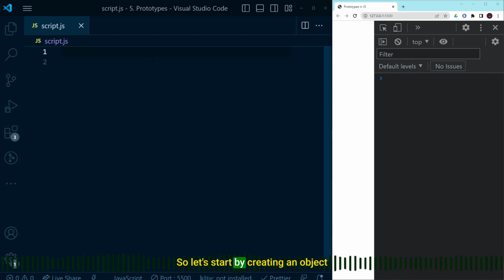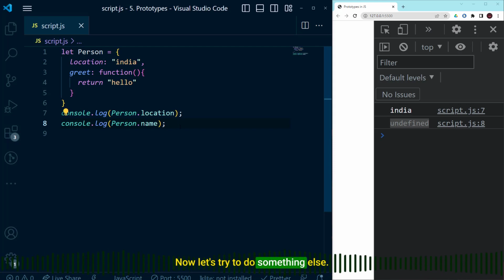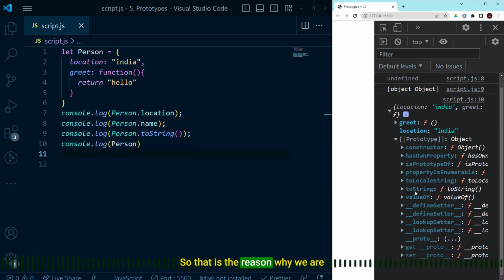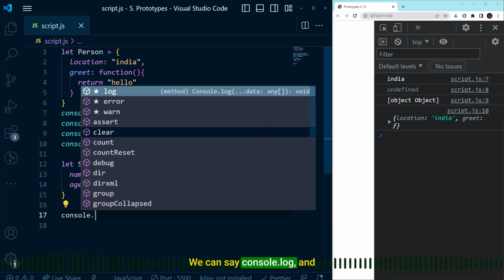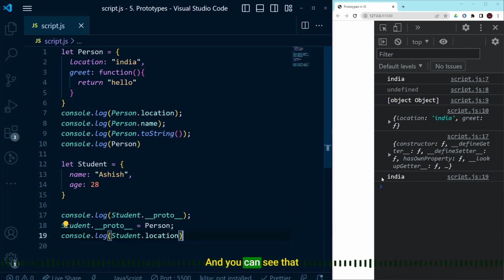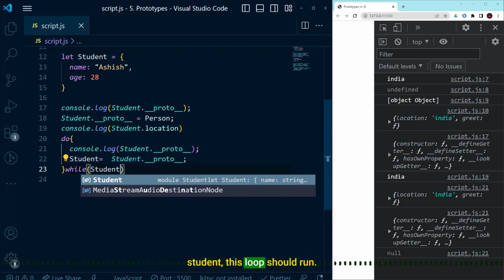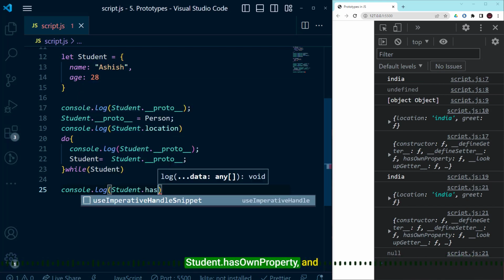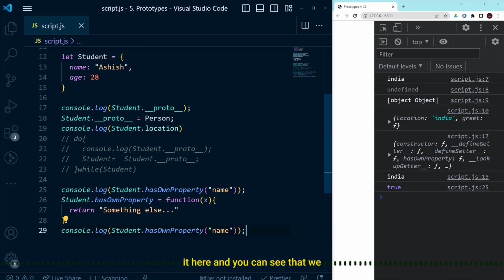JavaScript Prototypes in 10 minutes | JavaScript Interview Question - 6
In this video, we'll be exploring the concept of prototypes in JavaScript. Prototypes are a fundamental part of the language, and they are used to provide inheritance between objects.

We'll cover the basics of prototypes and show you how they work by providing practical examples. We'll also demonstrate how prototypes can be used to create efficient and reusable code, as well as discuss some best practices for working with prototypes in your JavaScript applications.

Whether you're a beginner or an experienced developer, this video is a great resource for anyone who wants to deepen their understanding of how prototypes work in JavaScript.